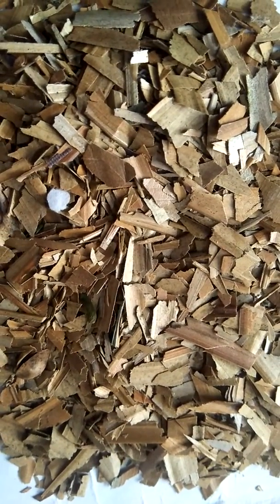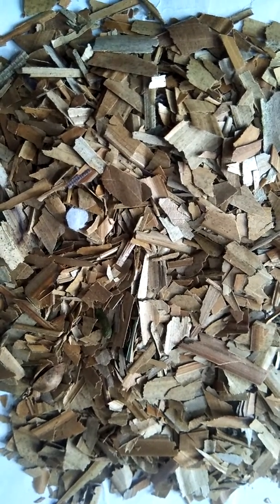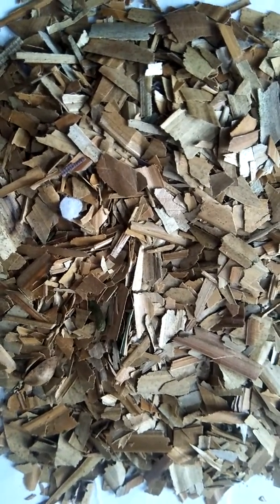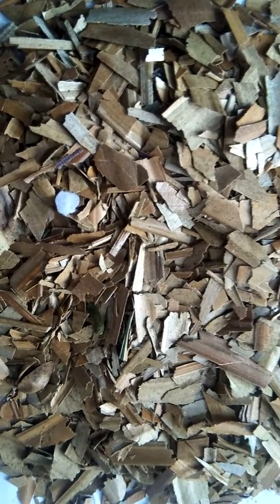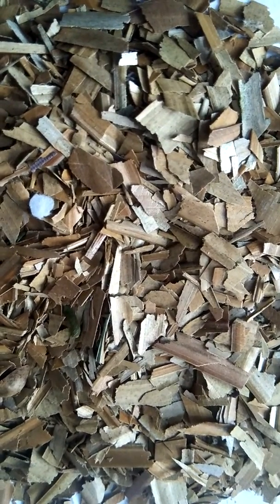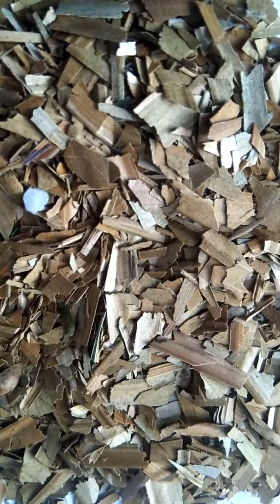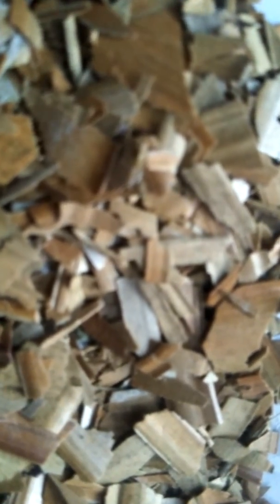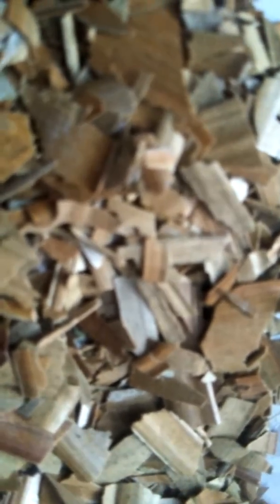Light weight materials from palm leaf.